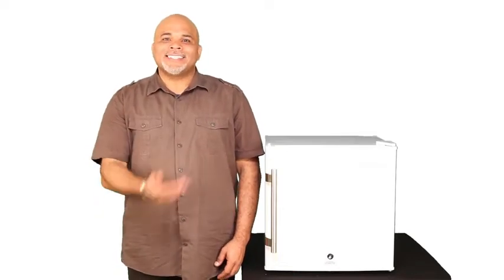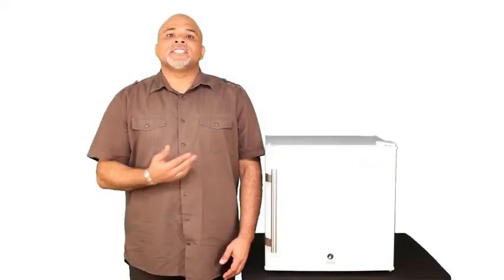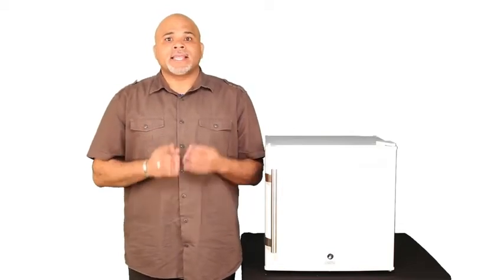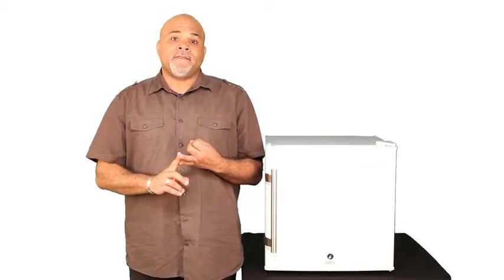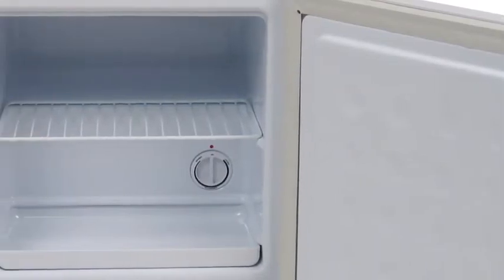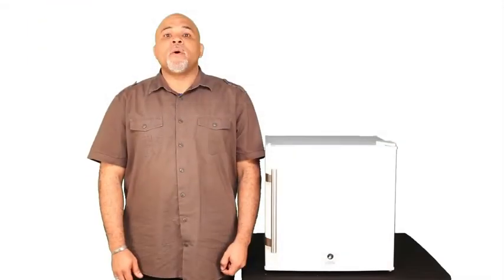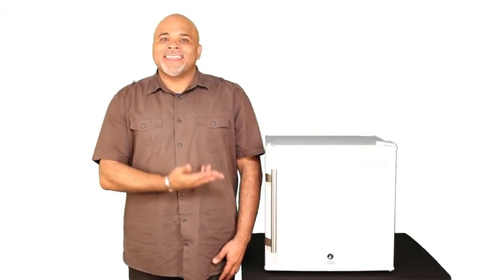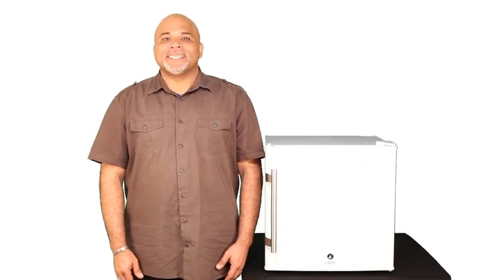EdgeStar CMF151L-1 1.1 Cu. Ft. Medical Freezer with Lock - White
High-quality deluxe compact upright freezer designed for all-purpose use; Energy efficient; Designed for freestanding installation
Dimensions: 19 1/4" H x 18 11/16" W x 17 1/8" D; Low temperature operation for medical environments; Security lock; Magnetic gasket
Adjustable thermostat reaching minimum temperatures of -20°C (-4°F) under room-temperature conditions
Modern euro-style door with recessed handle; Lock and two keys included; UL approved
Front mount lock - meets the standards of many local health departments; Energy-saving manual defrost